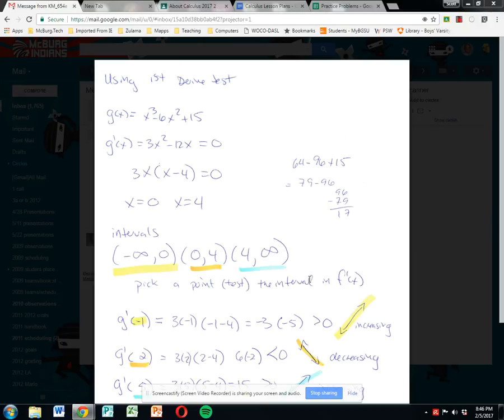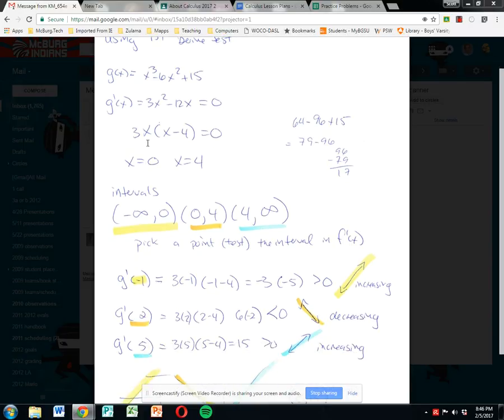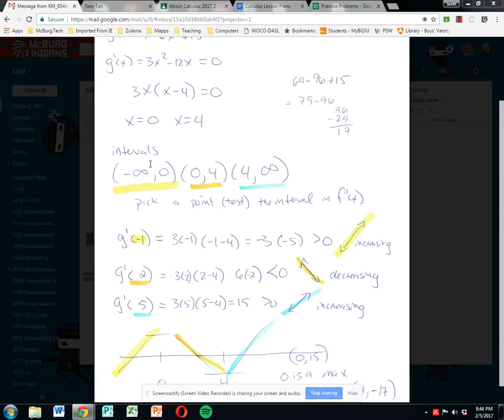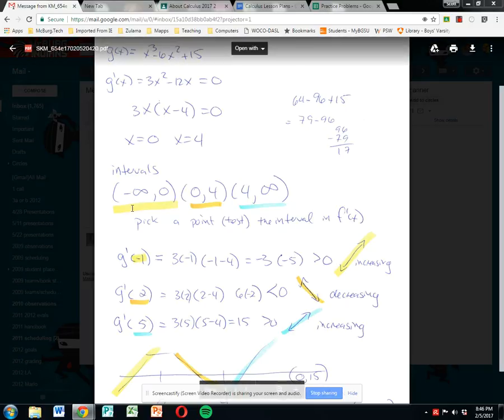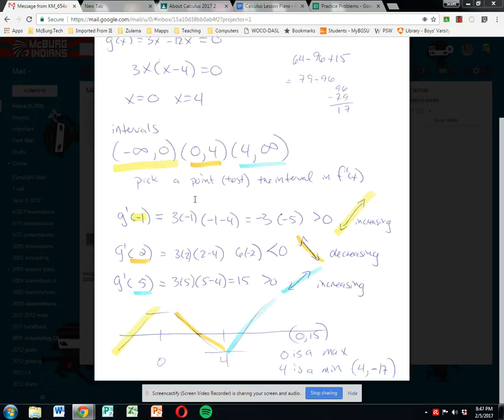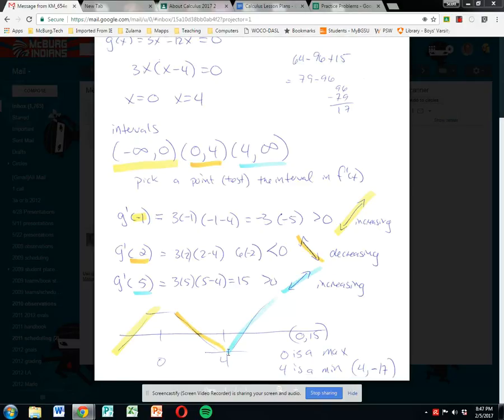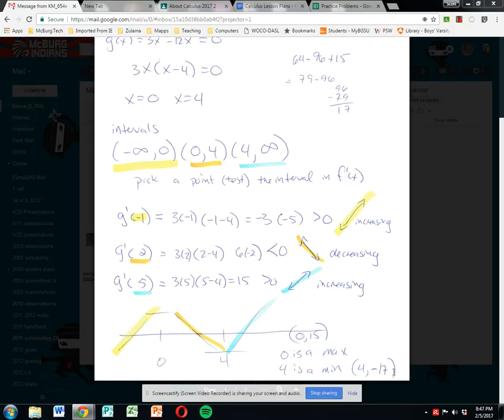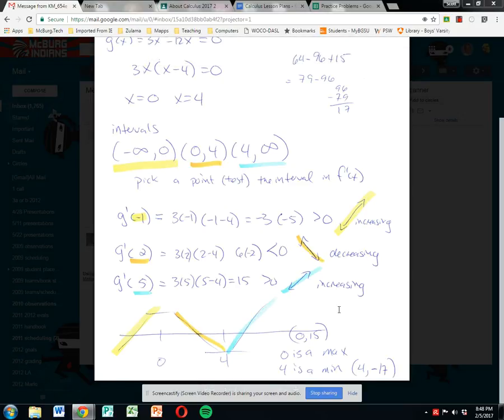Calculus - 1st Derivative practice